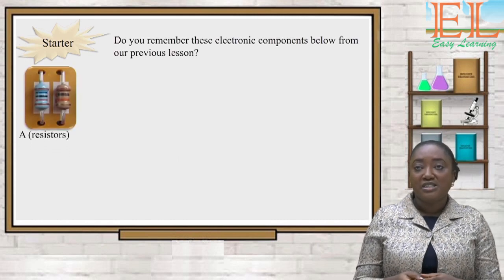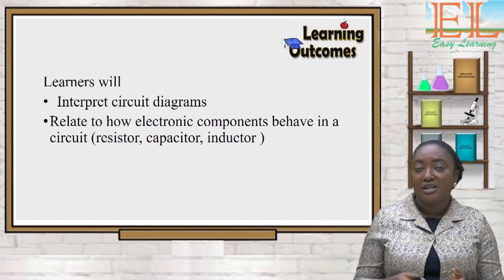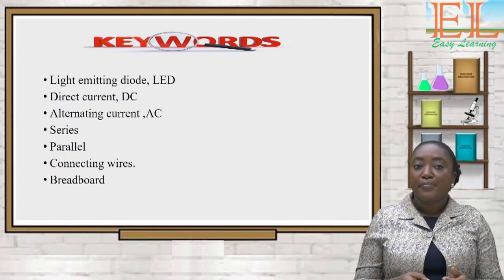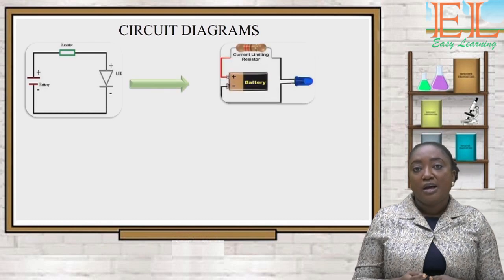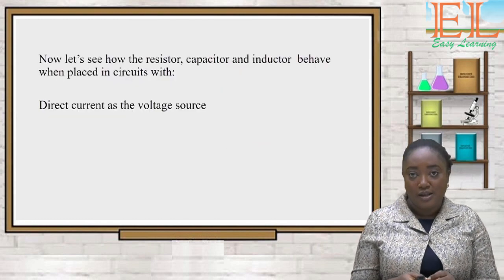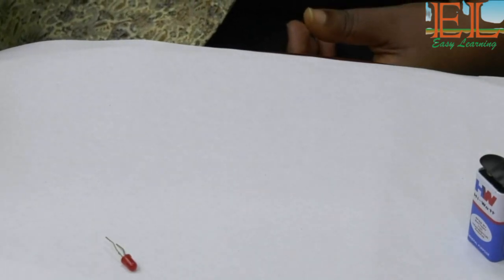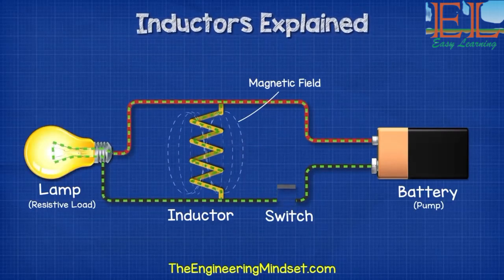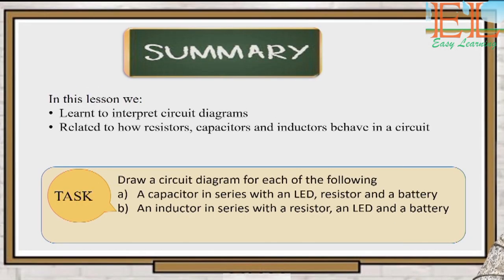Demonstration of How Discrete Electronic Componnents Behave In An Electric Circuit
This video explains all you need to know about the behaviour of resistors, LED, cell, capacitors and more. This video was made for the digital intervention program, SHS. It was published on this channel for easy access and educational purposes only.